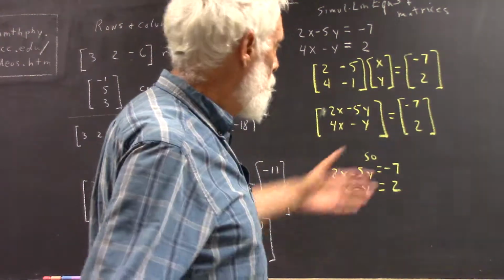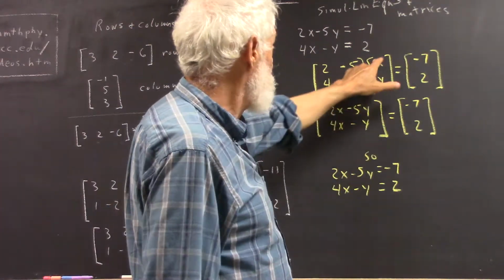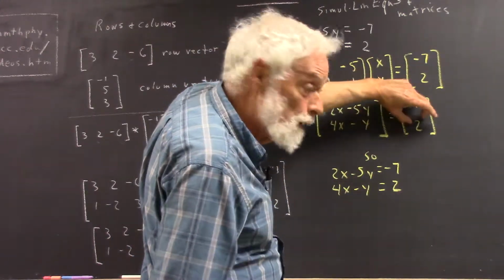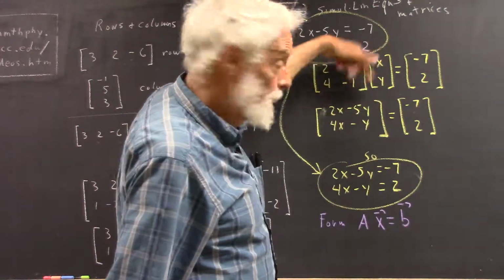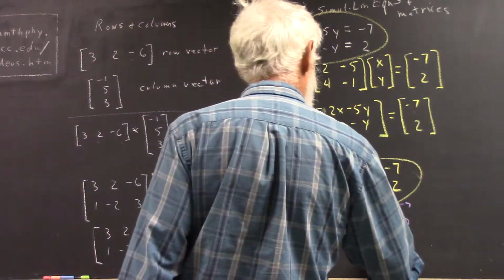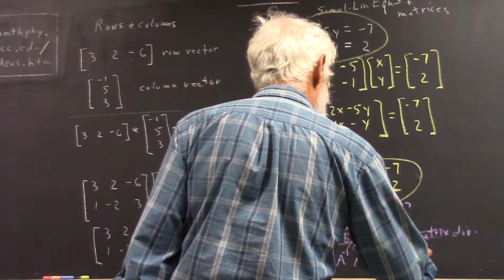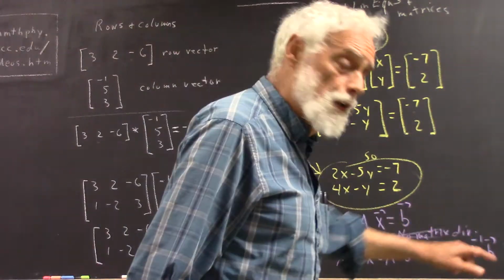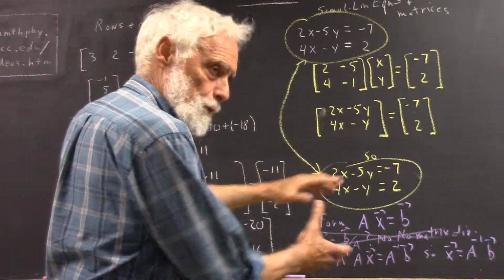daglin 0469 completion of preceding after interruption algebraic representation of solution of mat